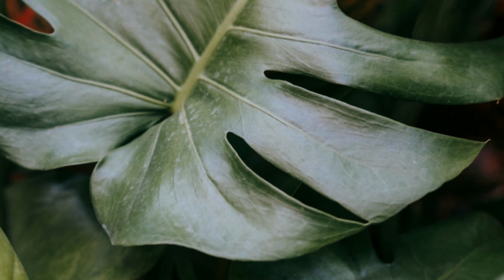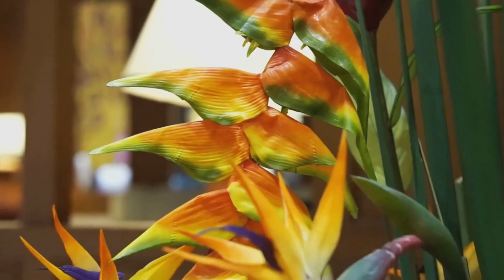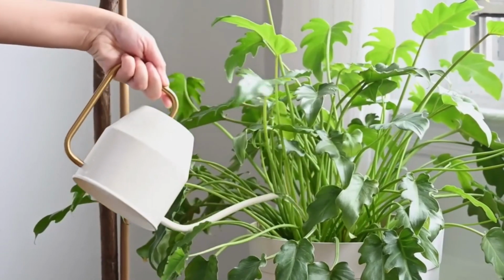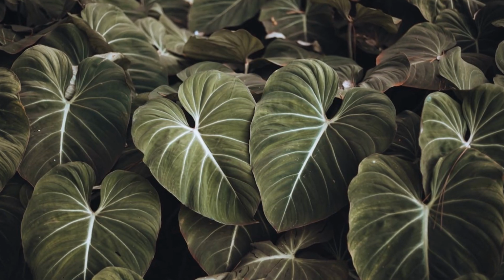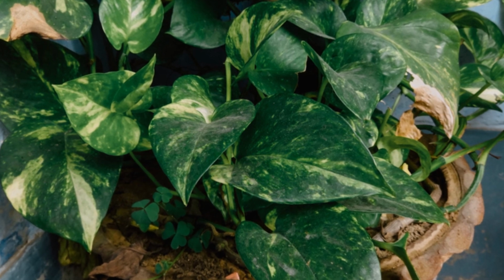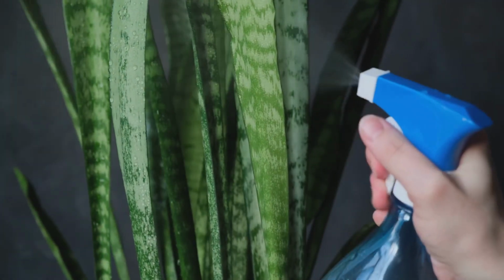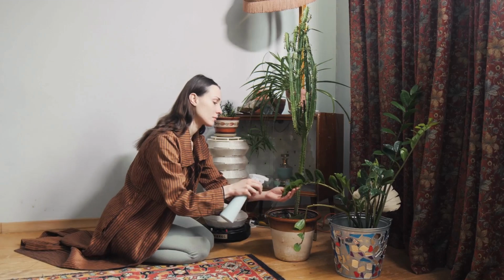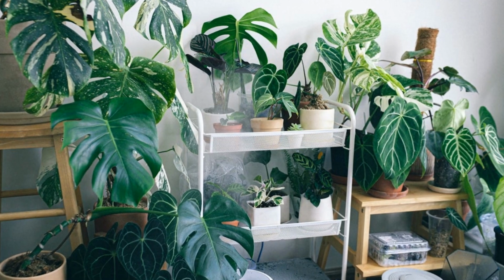10 Maximalist Houseplants for a Lush Indoor Jungle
Transform your living space into a vibrant indoor jungle with our top 10 maximalist houseplants! In this video, we explore stunning greenery that brings life, color, and personality to any room. Discover plants with bold foliage, striking patterns, and unique textures that will elevate your home decor. From the eye-catching monstera to the lush fiddle leaf fig, we cover the best options for creating that lush, vibrant atmosphere you desire.

Whether you're a seasoned plant parent or just starting your botanical journey, these maximalist houseplants will inspire you to embrace the beauty of nature indoors.

Chapters:

00:00 Welcome to the Jungle!
00:19 The Swiss Cheese Plant
00:51 The Drama Queen
01:31 A Touch of the Tropics
02:07 A Blast from the Past
02:40 The Prayer Plant that Dances
03:22 The Elephant Ear with a Tropical Vibe
04:03 A Classic for a Reason
04:37 The Plant that Can Survive Anything (Almost!)
05:52 The Architectural Marvel
07:16 The Low-Light Superhero
09:00 Grow Your Own Jungle!